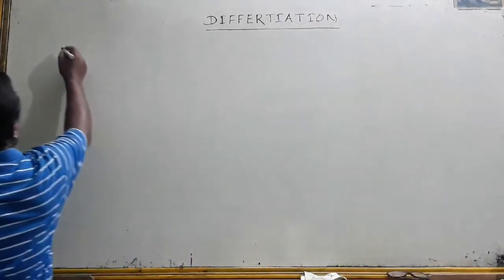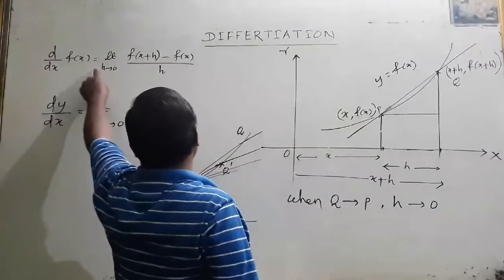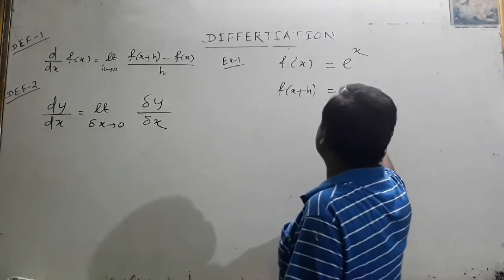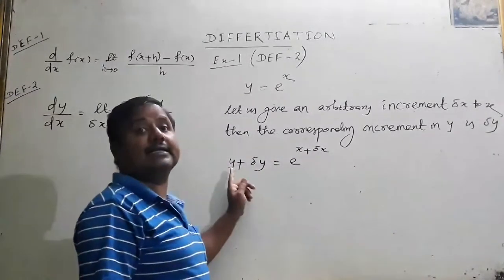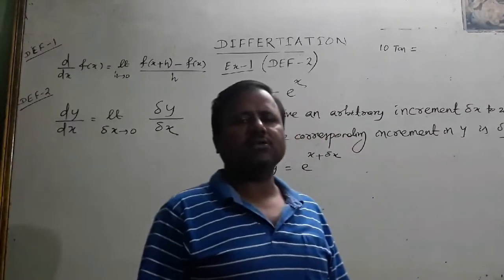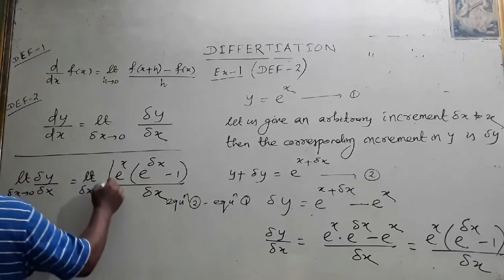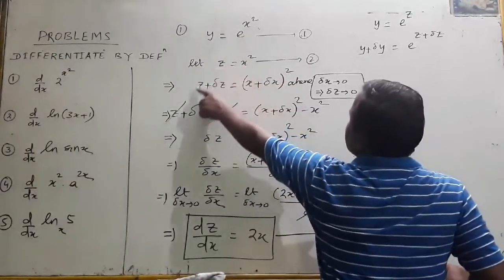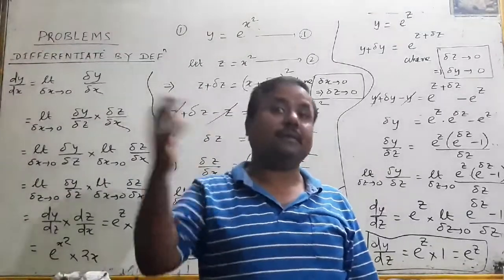Explanation of Differentiation by definition with a problem